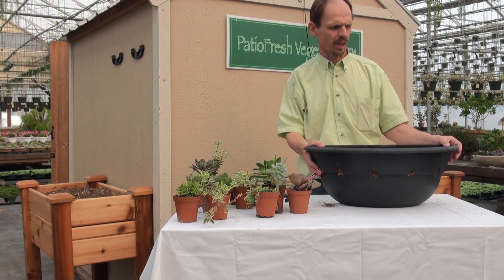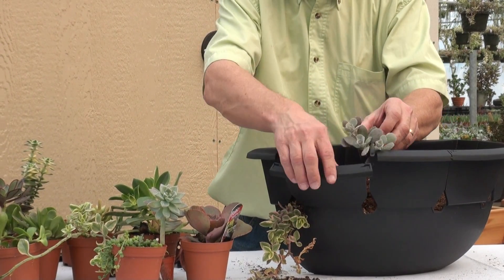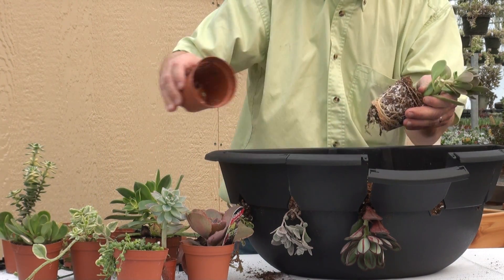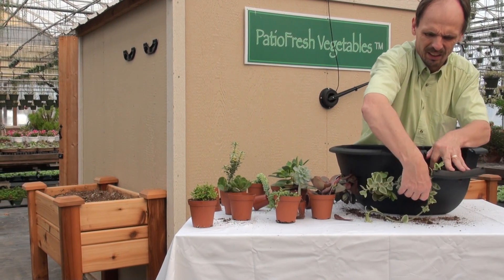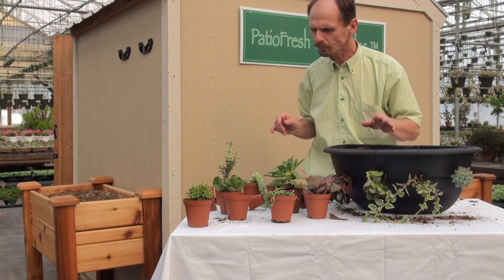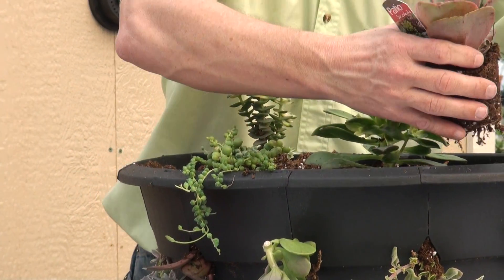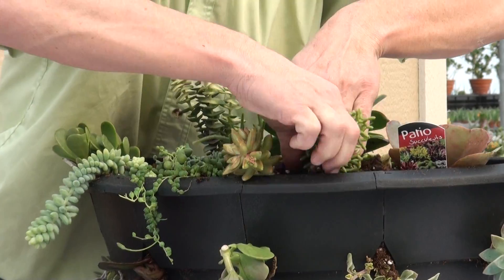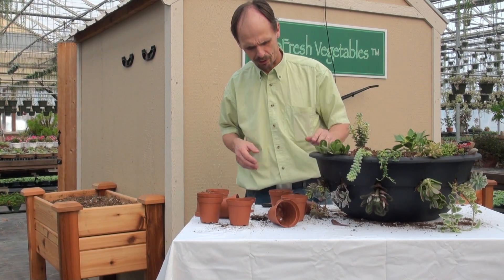Planting Your Floral Dimensions Patio Wall Basket with succulents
906 Hwy 20
Fenwick,Ontario
Canada
L0S 1C0